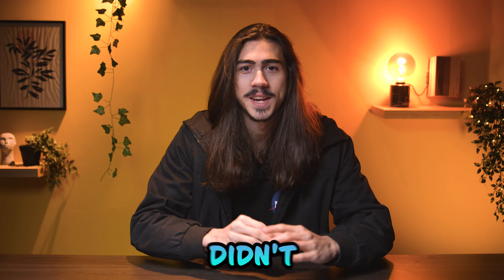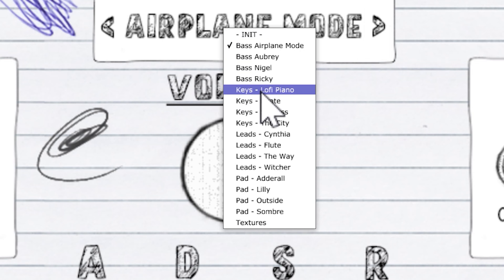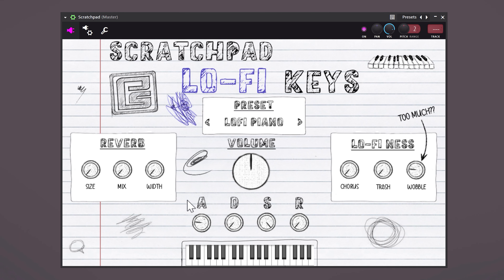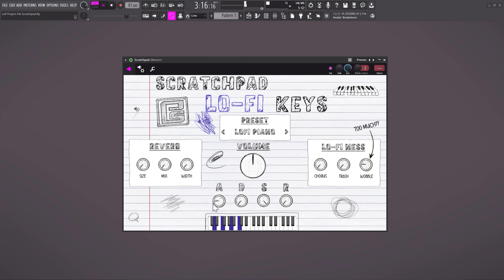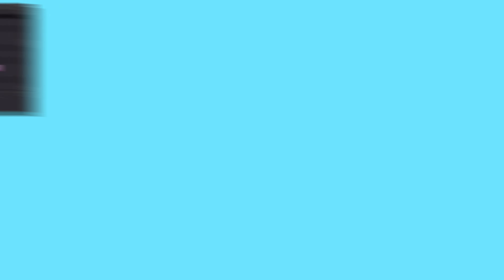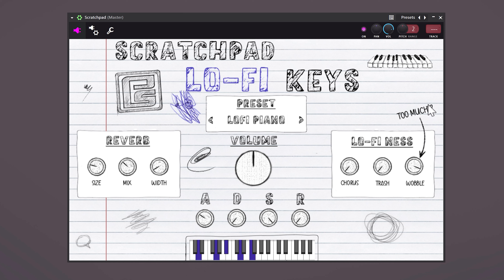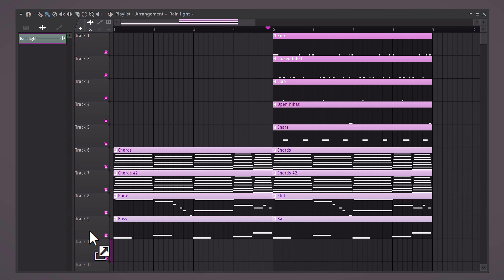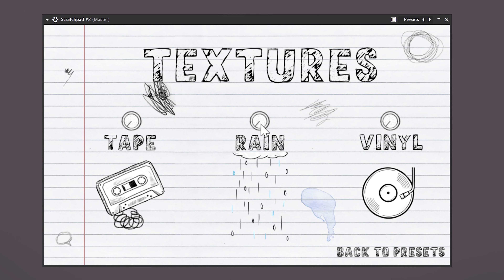This Free VST Will Dominate In 2023 (FL Studio 21 Tutorial)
👉 Free 374+ FL Studio Secrets Videos This brand new VST plugin 'scratchpad' will help you make beats in this FL Studio 21 tutorial for beginners